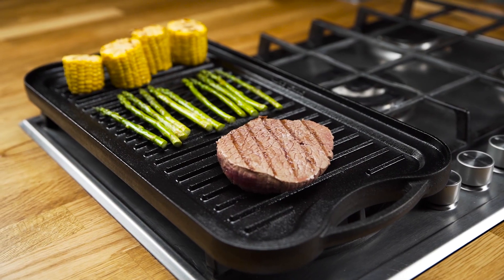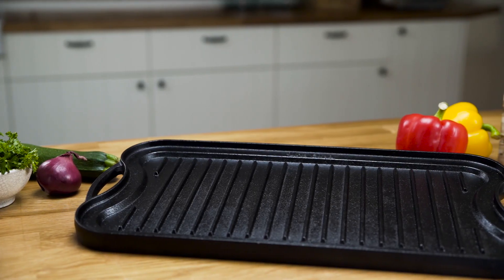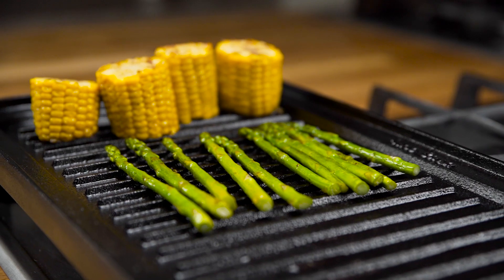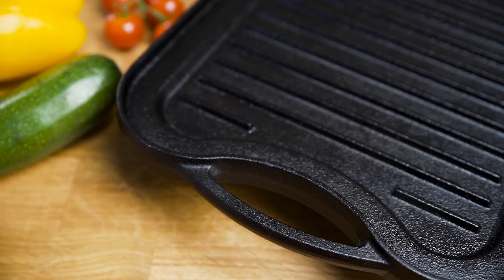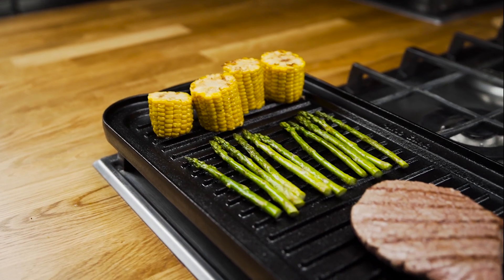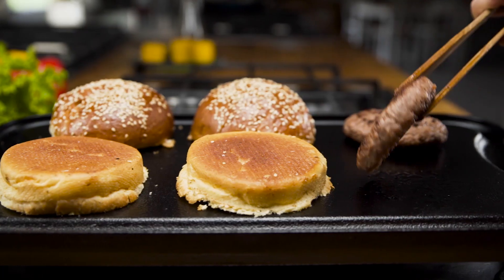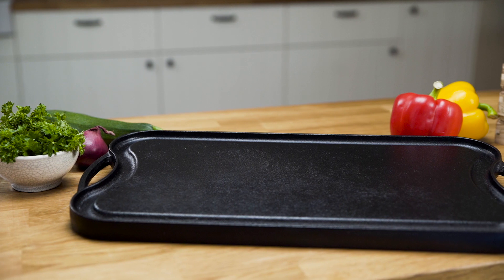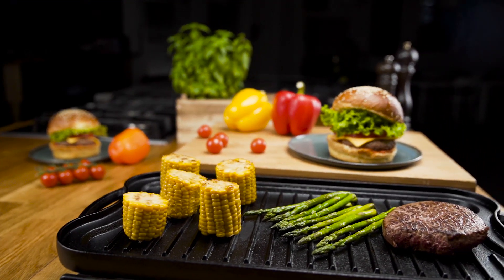Uno Casa Cast Iron Reversible Griddle Pan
The Uno Casa Cast Iron Reversible Griddle Pan is suitable for use with all types of stovetop, as well as being oven and campfire safe. Double-sided (smooth or griddle surface) and with a built in angled grease slope and carrying handles, this pre-seasoned flat iron griddle is perfect for grilling meats, fish, eggs or vegetables.